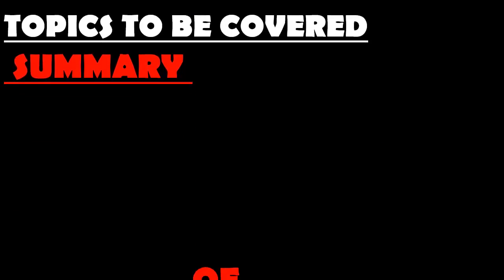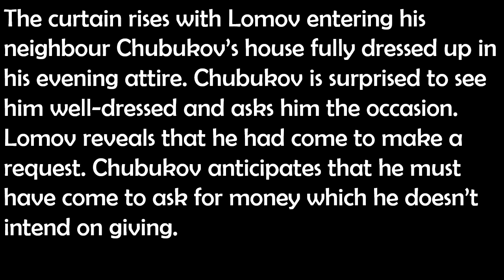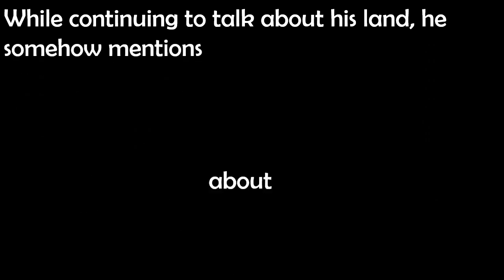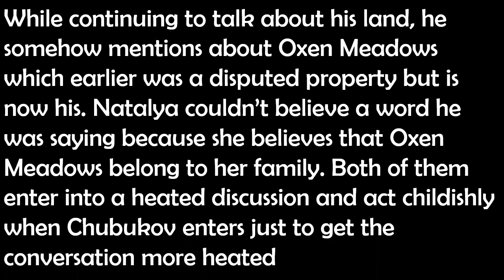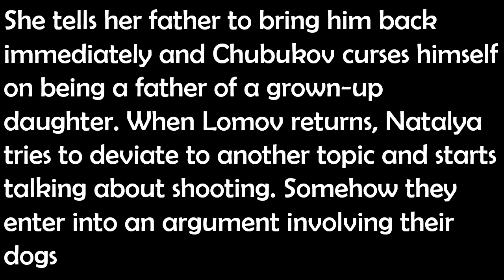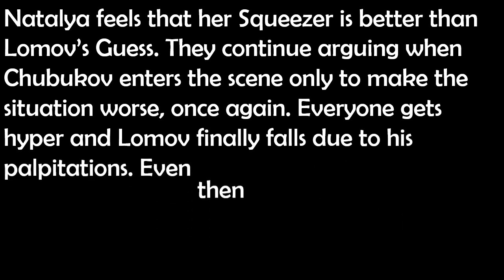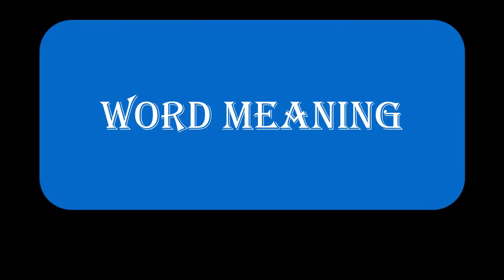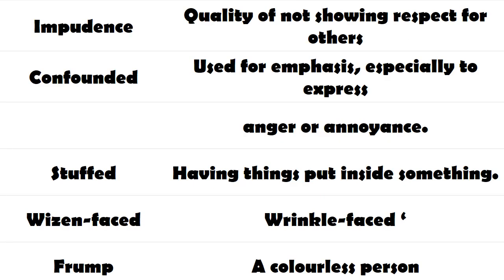CLASS -10, ENGLISH, CHAPTER -11 THE PROPOSAL, LECTURE - 2